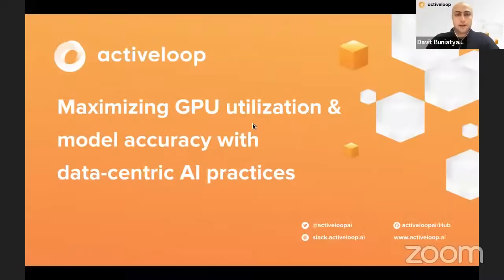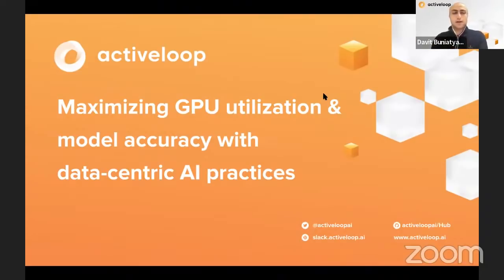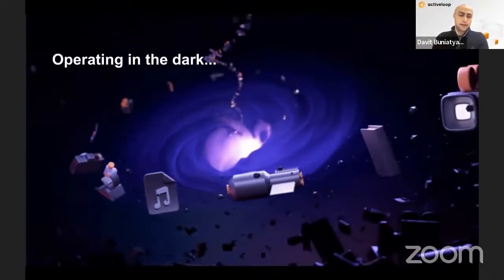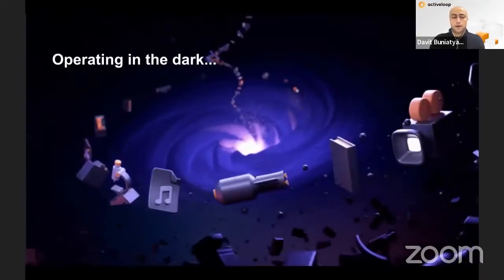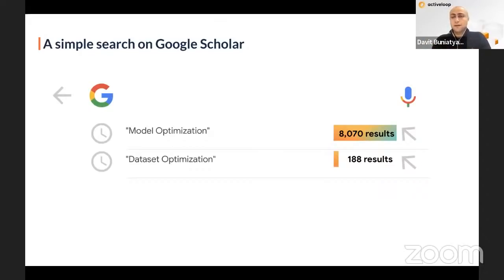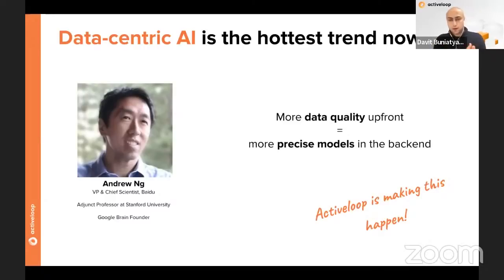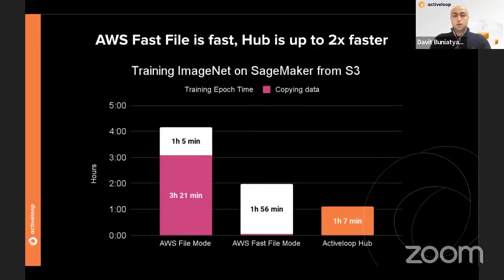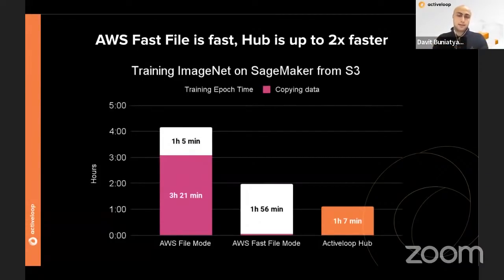Maximizing GPU utilization and model accuracy with data-centric AI practices - Davit Buniatyan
In computer vision projects, managing data is often an afterthought. That is why at least 31% of projects fail. Davit Buniatyan, CEO of Activeloop, will talk about how to build a solid data foundation to train more accurate and cost-effective computer vision models. In this session, you will learn about Hub, an open-source dataset format for AI. Hub works with computer vision datasets of any size and enables easy creation, storage, version control, and streaming to ML frameworks while training. Moreover, you will learn how to apply the data-centric framework to resolve common data bottlenecks when using tools like Amazon SageMaker. The speaker will also demonstrate how to visualize and explore datasets – from MNIST to ImageNet. As a result of the session, you will be able to easily build computer vision data pipelines and fully utilize the compute resources.

Magnimind Academy TV Presents - December 2021